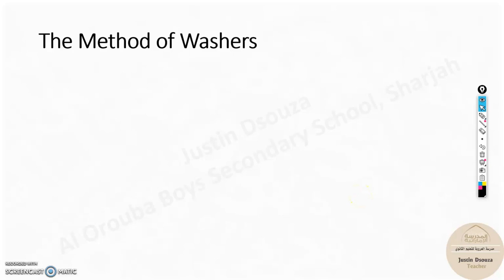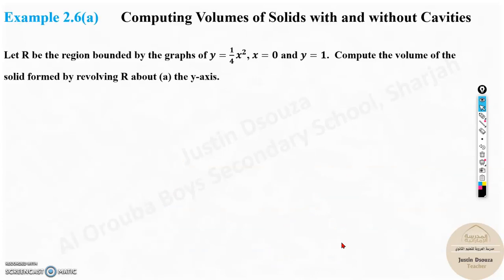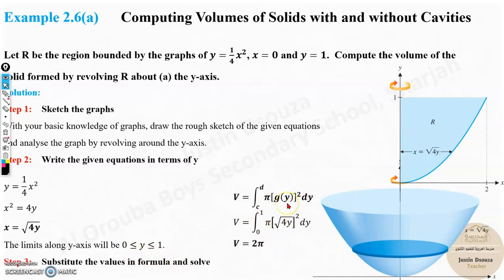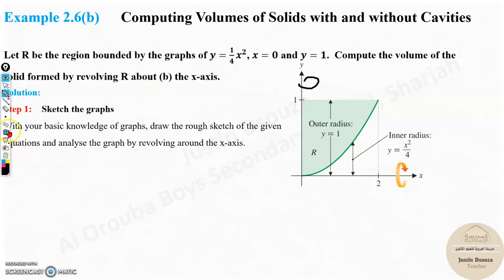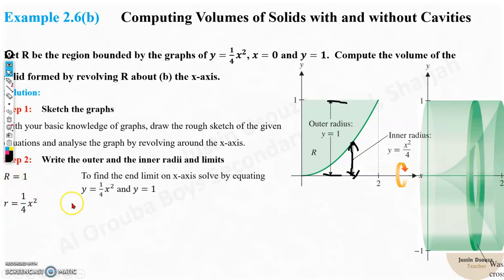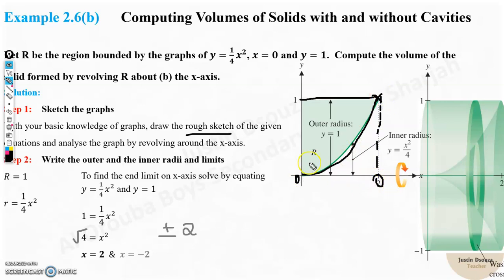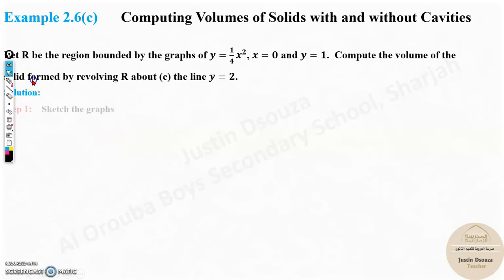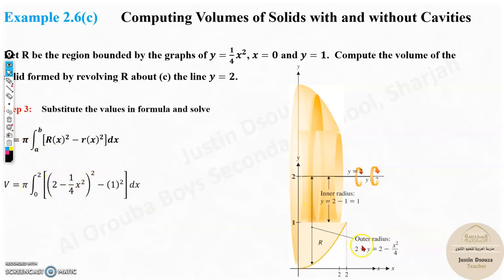G12 C6L2.4 The Method of Washers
C6L2 Volume Slicing, Disks and Washers
LO: Find the volume of a solid of revolution by using the method of washers